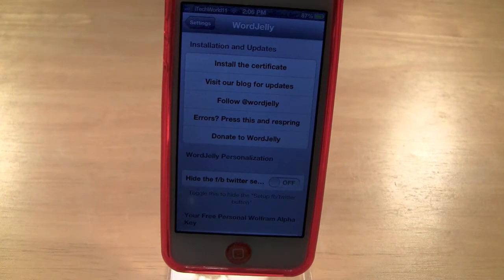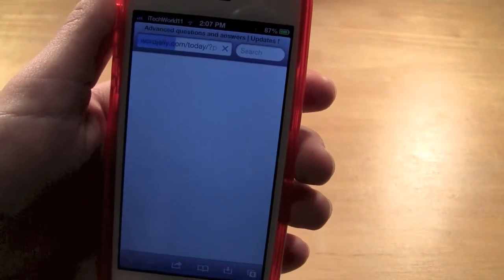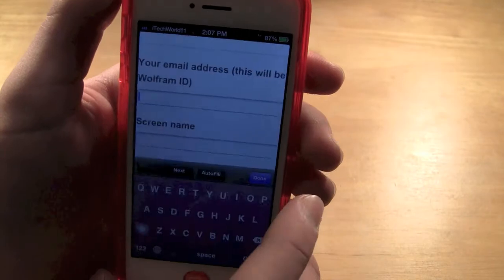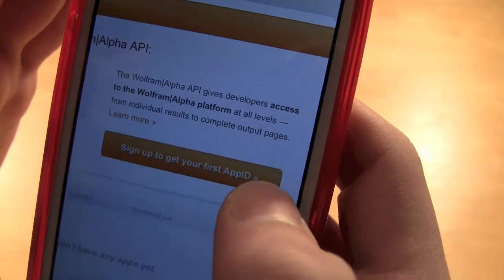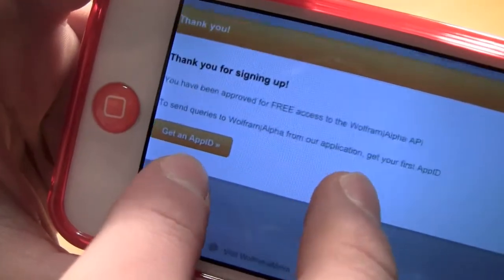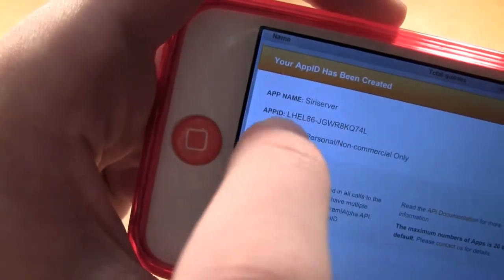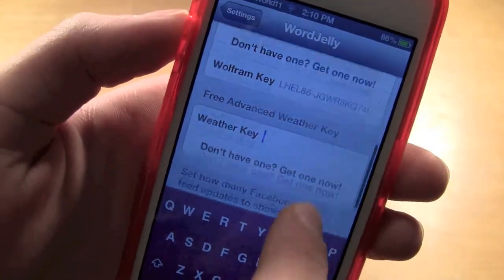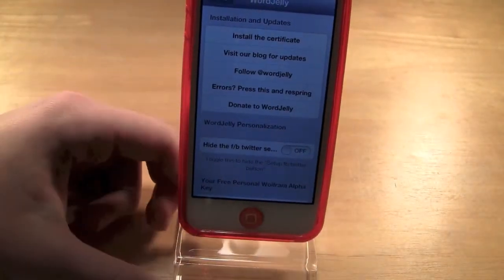How to get Free Personal Wolfram Alpha Key (Siri)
How to install your Free Personal Wolfram Alpha Key to get the full version of Siri. This is only needed if you watched my other video on how to get Siri on unsupported devices. This will allow you to ask Siri information and have her give you results from the web! For FREE!